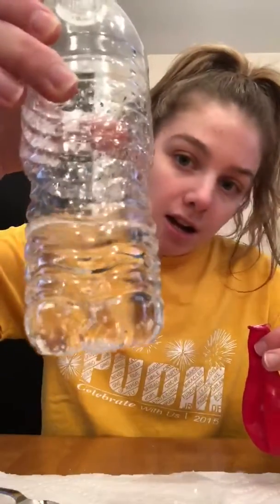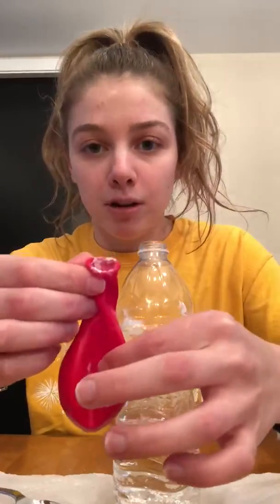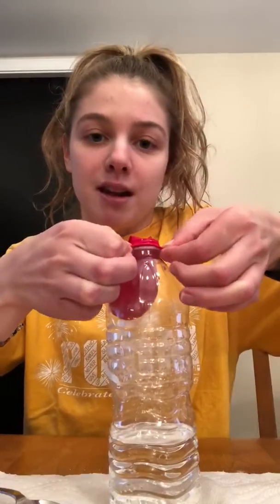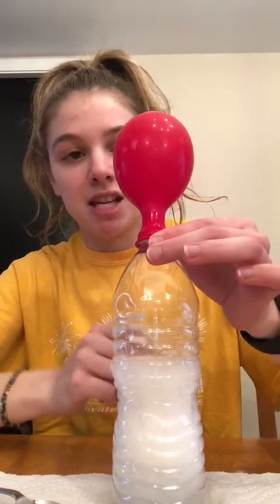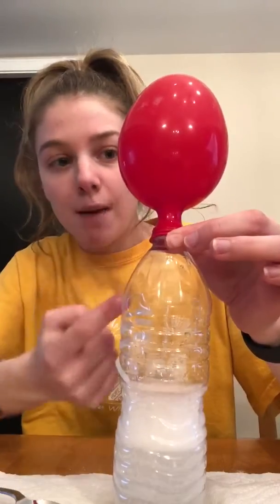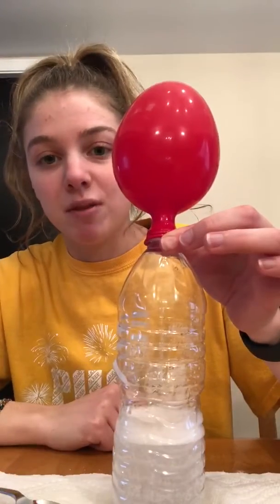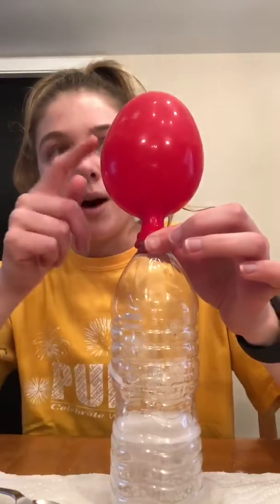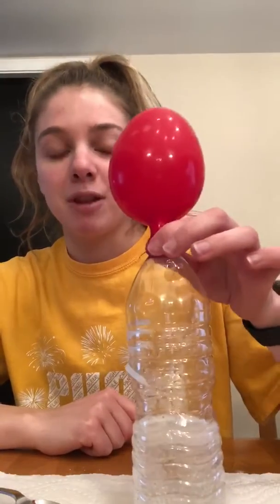Results! # 5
Results of experiment #5